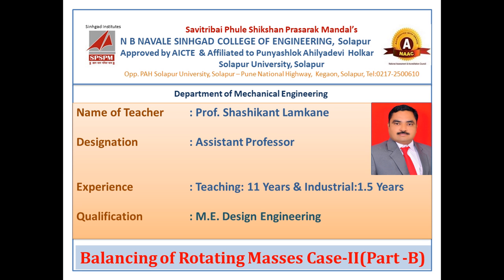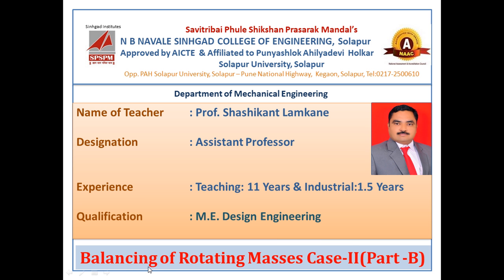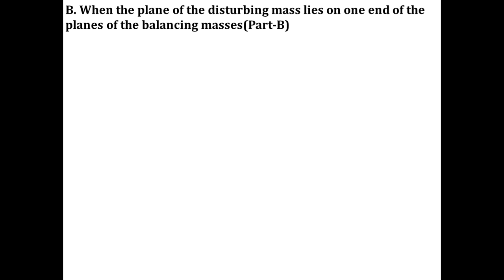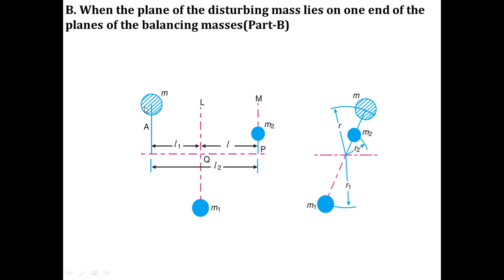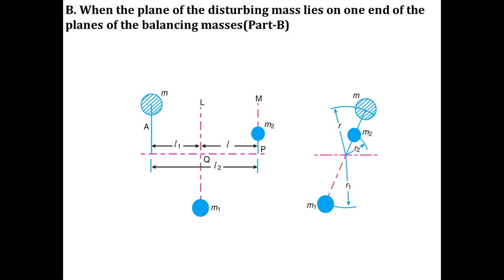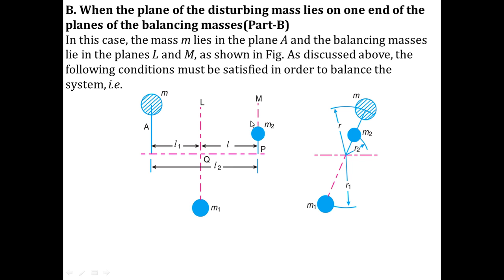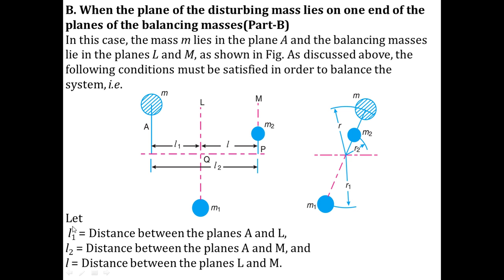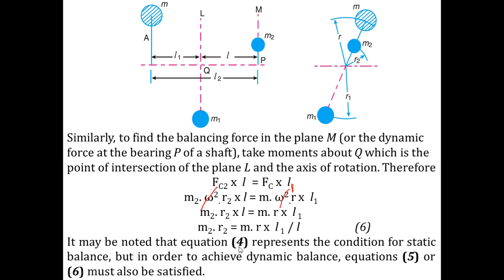Balancing of Rotating Masses Case-II (Part-B)